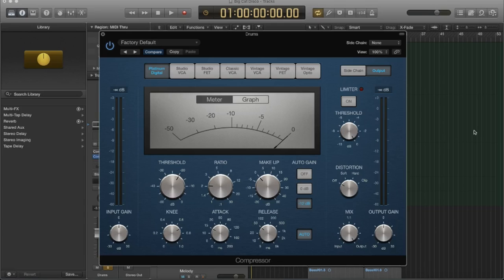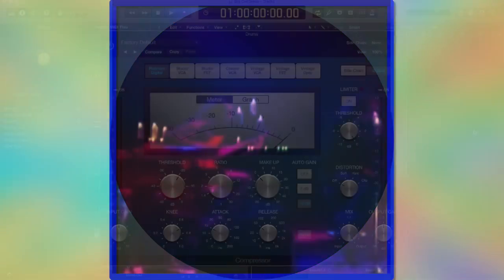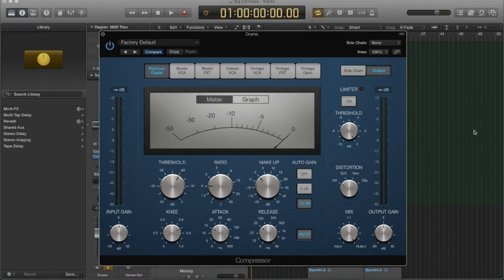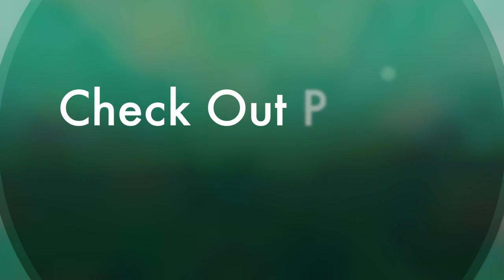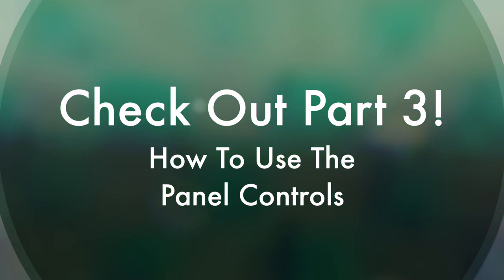Intro to Compression - Part 2 (Logic Pro X)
Part 2 of the series on Compressors.  Why do engineers use compression?  What is the purpose?  What do compressors actually do?

Learning is a conversation..have any burning questions?  Do you want something explained in greater detail?  Please let me know.  Send me a comment and I will get back to you :)

Various Music Classes We Offer Include the Following:
Piano Lessons
Drum Lessons
Guitar Lessons
Violin Lessons
Brass Lessons